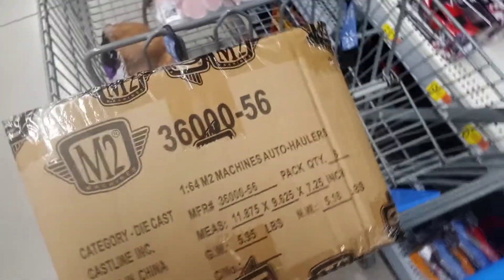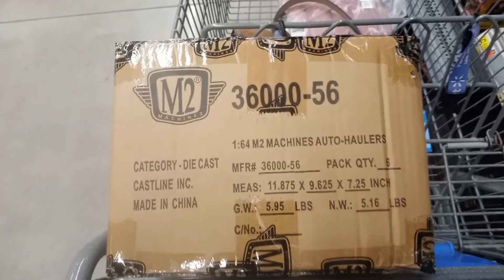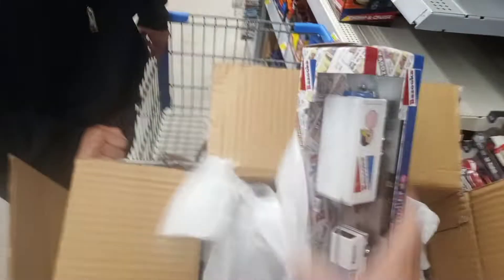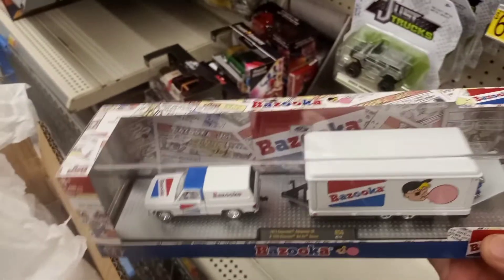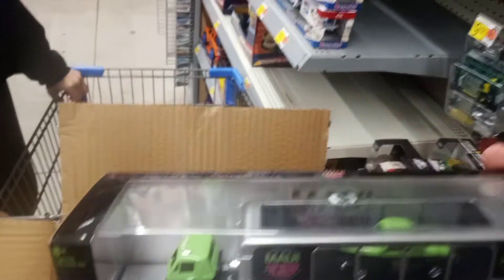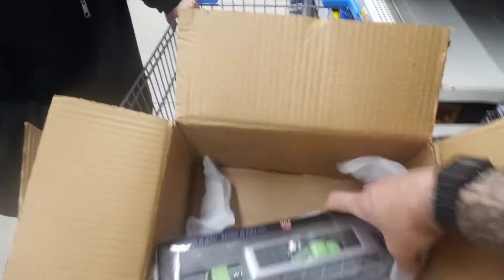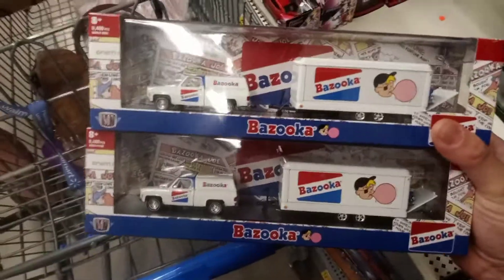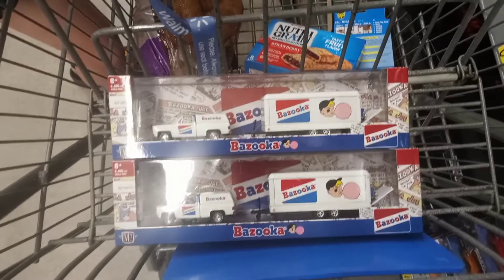Walmart Pallet Hunting Found Sum M2 Machines Auto Haulers!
Hunting at the local wally world